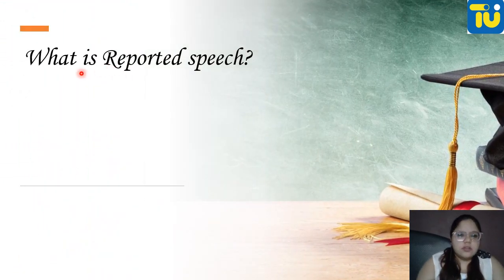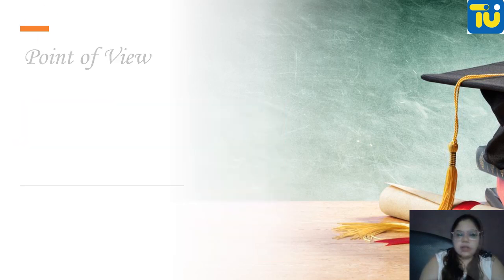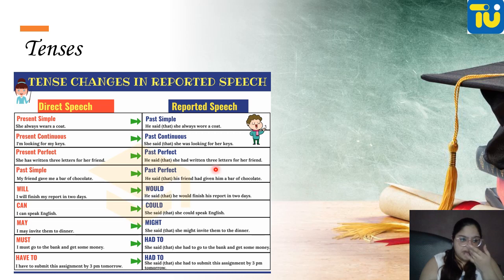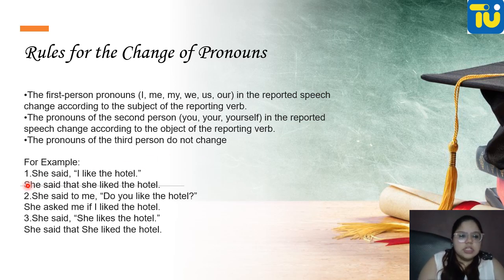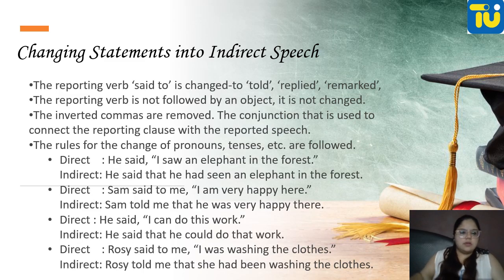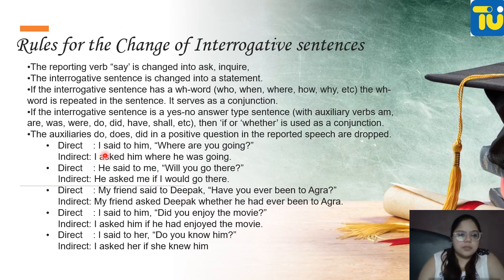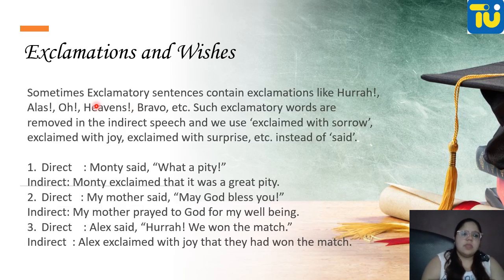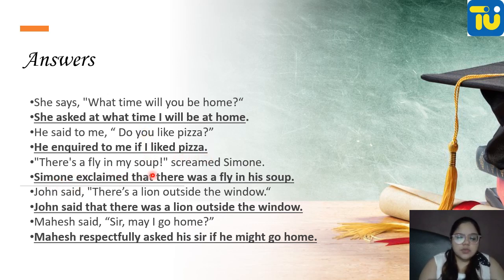Reported Speech class 10 | Truneek